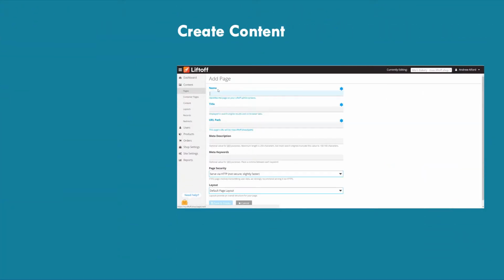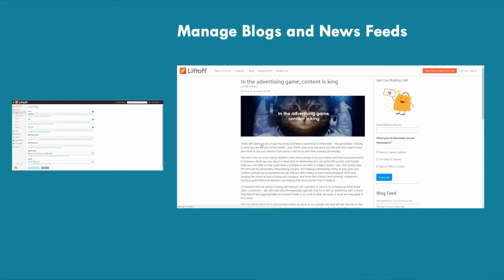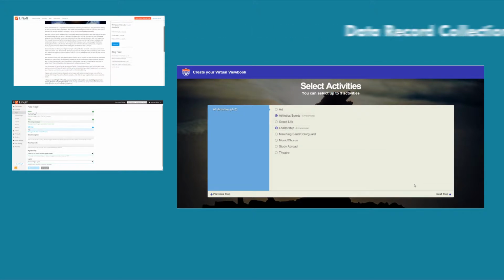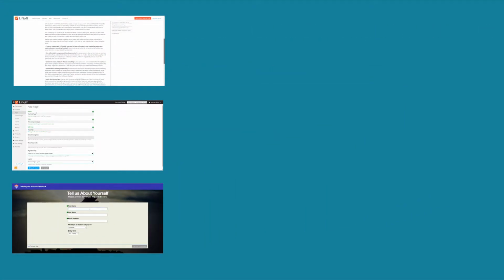Liftoff E-commerce and Web to Print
Liftoff is a robust, clound-based e-commerce and web to print platform.  It's highly scalable and customizable and optimized for desktop, tablet and mobile devices.   You can create, manage and deploy powerful e-commerce websites in just a few clicks.